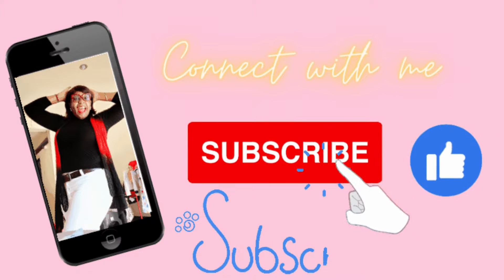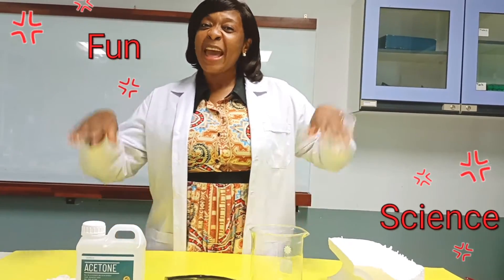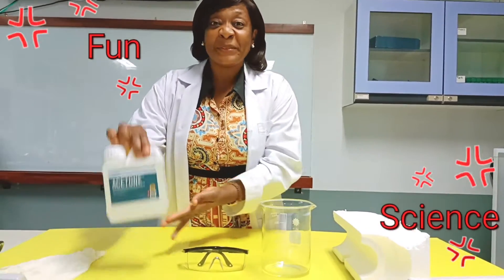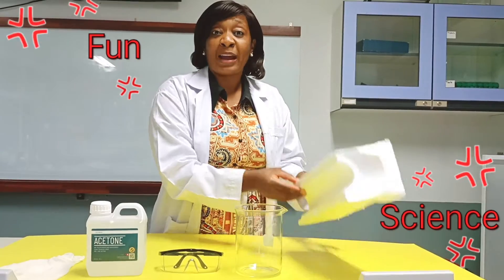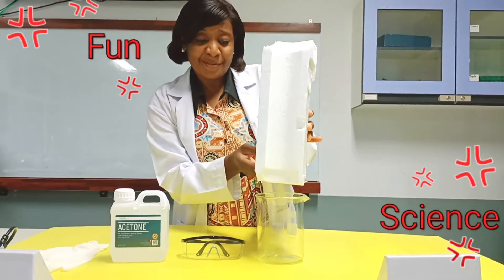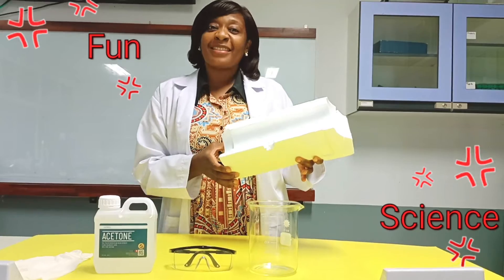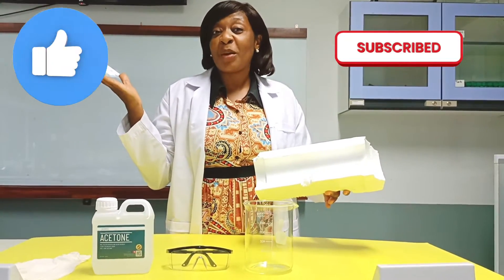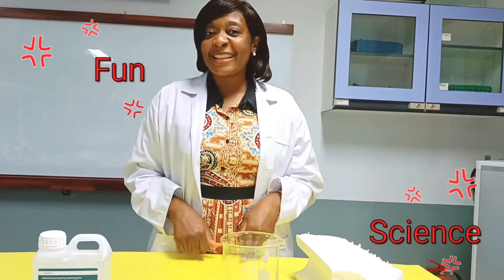Making GLUE From Styrofoam And Acetone | Easy Science Experiment | Science Project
In this video, I will show you what happens when we dissolve styrofoam in acetone.

Styrofoam dissolves in acetone to form a substance which can be used as glue for paper, carton, plastics, wood etc.